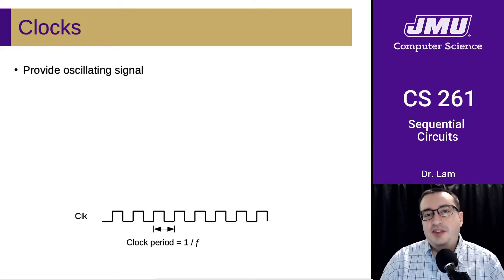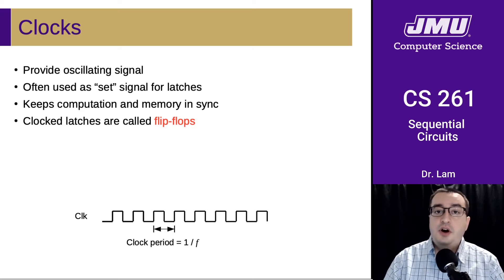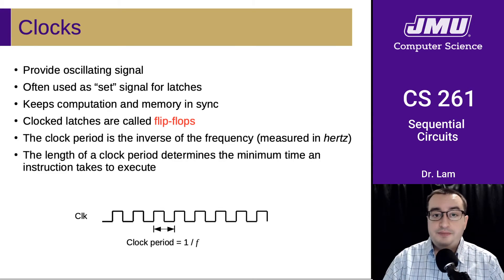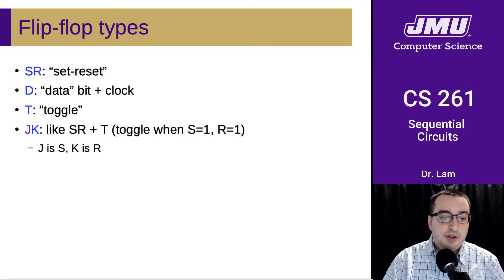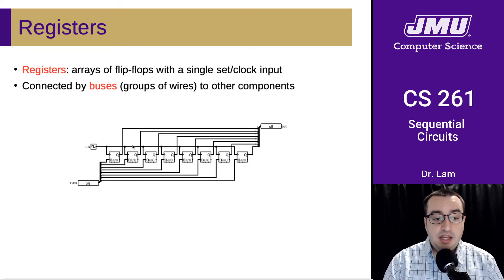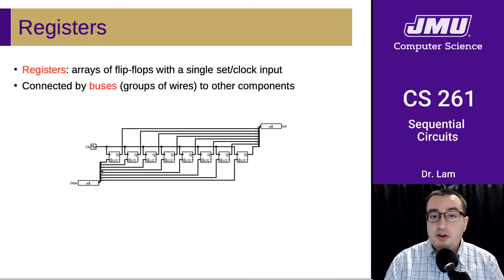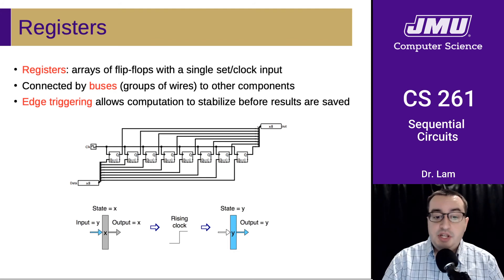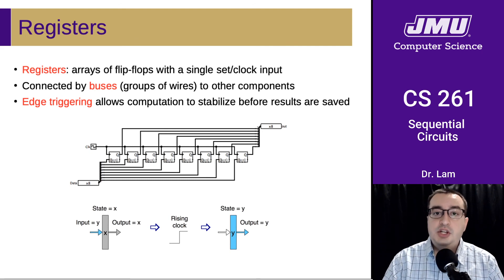JMU CS261 18 Sequential Circuits Part 03 - Flip-flops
Clocks, flip-flops, and registers